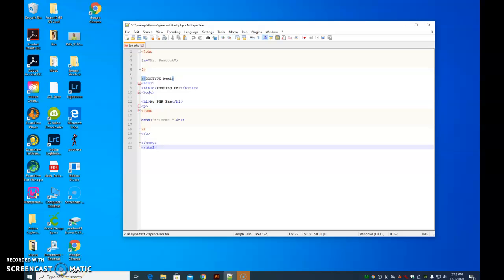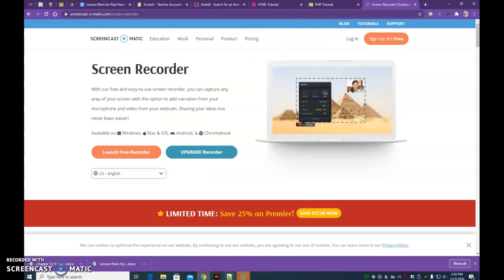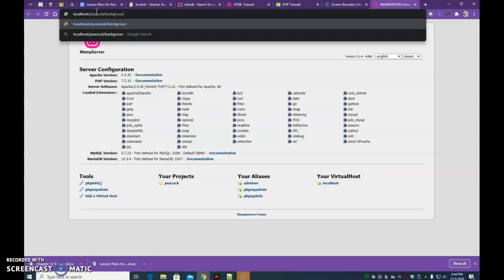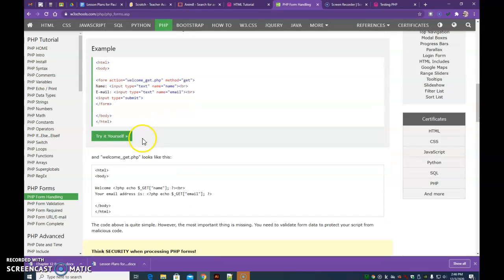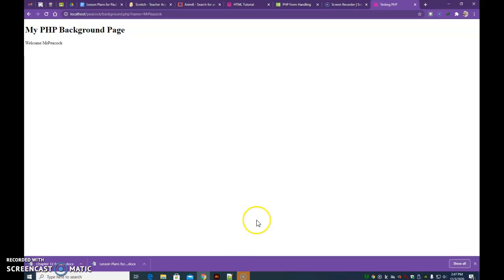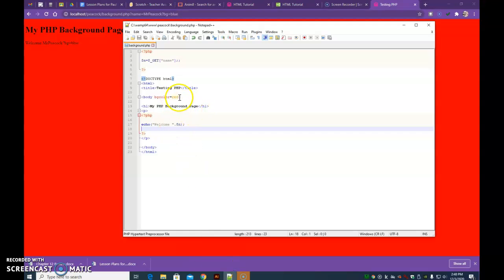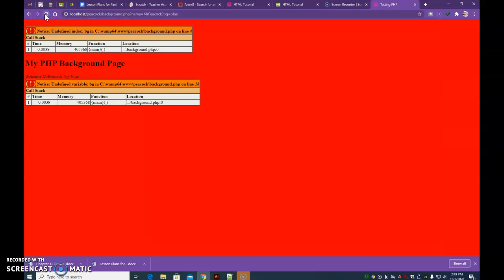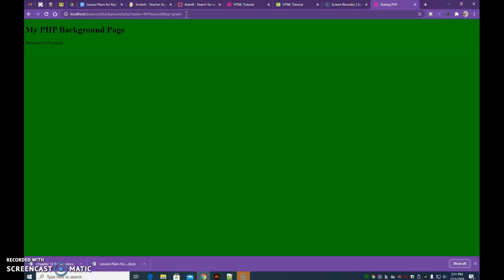PHP Get Method